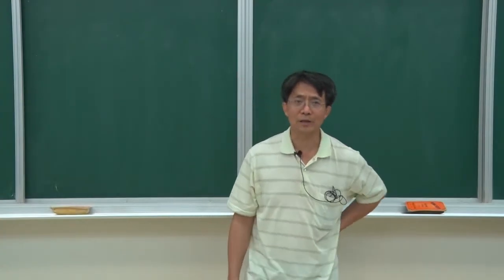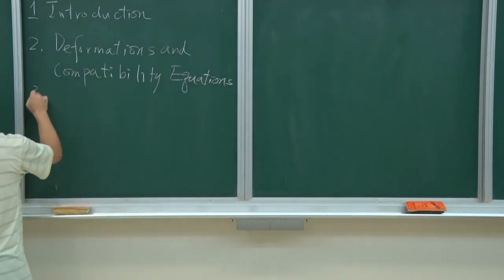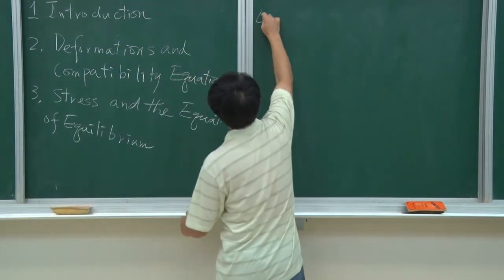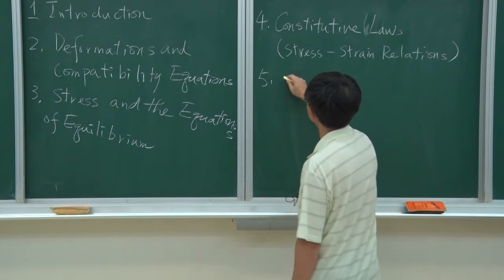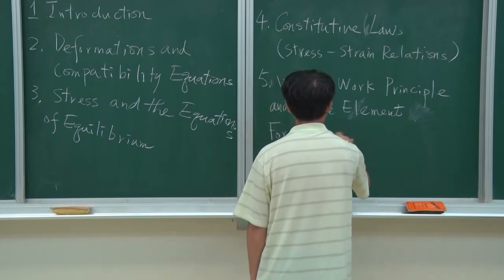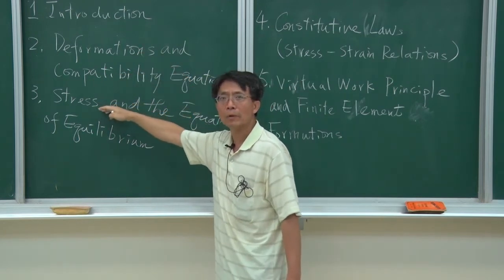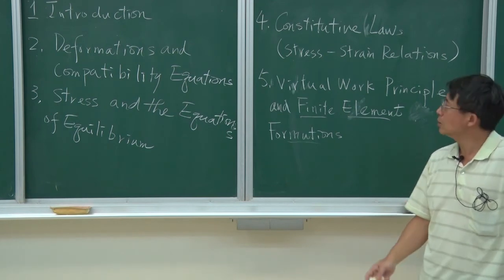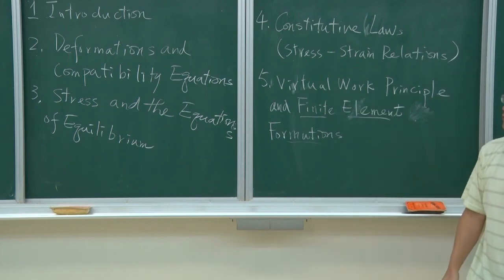NCUOCW-連體力學- Outline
NCUOCW-連體力學-李顯智老師